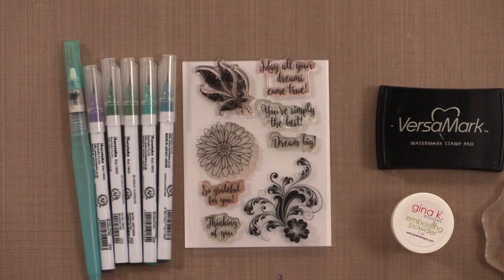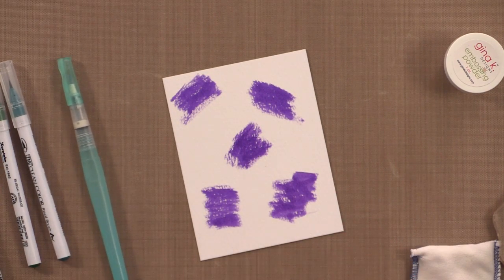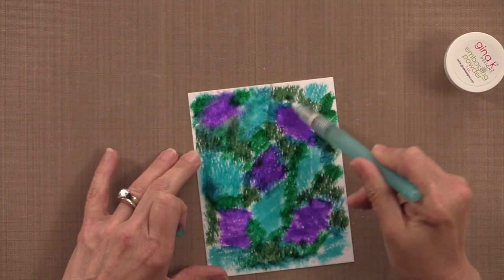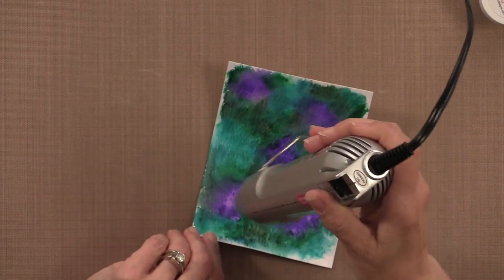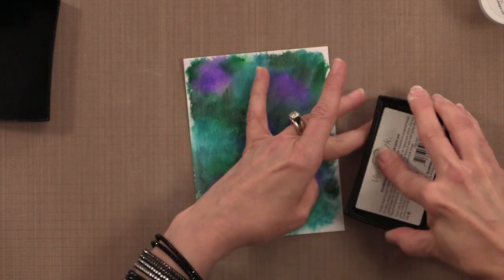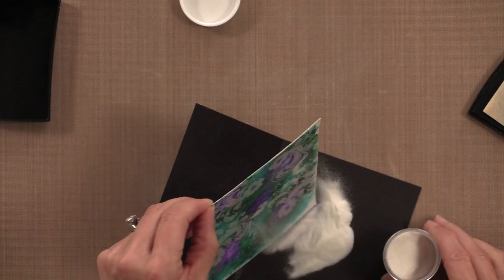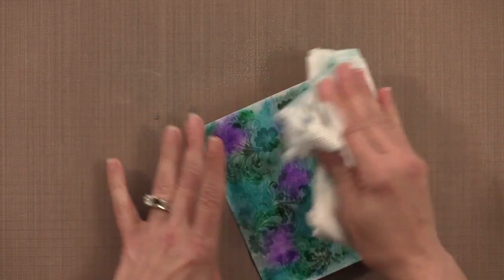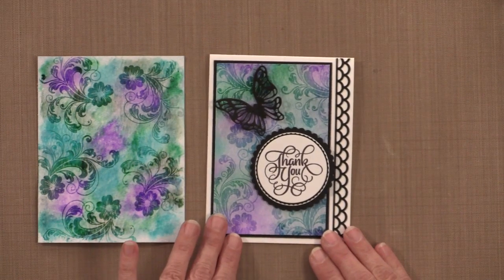Emboss Resist with Zig Clean Color Markers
Use Zig Clean Color Brush Markers and embossing to Watercolor a background in this card making video!

You can also us other watercolor markers and paints to create a your background. Then, use the emboss resist technique and water to lift the color off and expose the beautiful print left behind!

Meaurements:
White Card Base- 4 1/4" X 11", scored at 5 1/2" and folded in half
Black Onyx Layer- 3 3/4" X 5"
Watercolor Paper Layer- 3 5/8" X 4 7/8"
Scraps for greetings, butterfly and border

Supplies:
Stamp Sets- Simply The Best, Frame and Flowers 1 (I said Made with Love in the video but I was WAY off! Sorry!)
Ink: GKD Black Onyx, VersaMark
Card Stock- Tim Holtz Watercolor Paper, GKD Black Onyx, White
Dies- GKD Flutterby, Cheery Lynn Designs Silver Circels, Purple Circles, Inverted Circles, Scalloped Circles, Double Scalloped Border
Other- Zig Clean Color Brush Markers, Tim Holtz Distress Sprayer, Scrapbook Adhesives black foam squares, GKD Fine Detail Clear Embossing Powder, Embossing Magic Pad, Heat Tool, Adhesive, Paper Towels